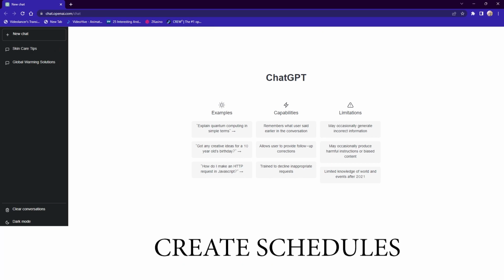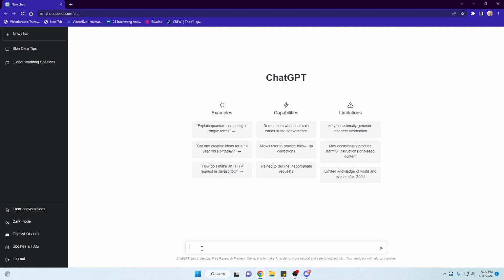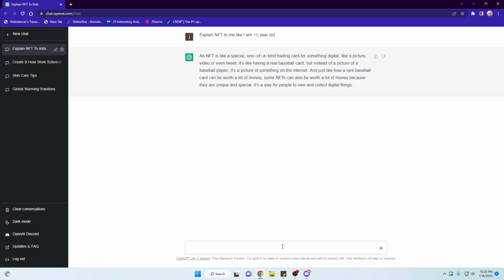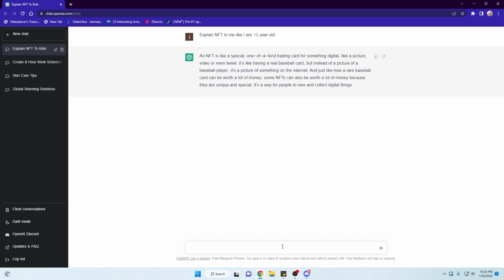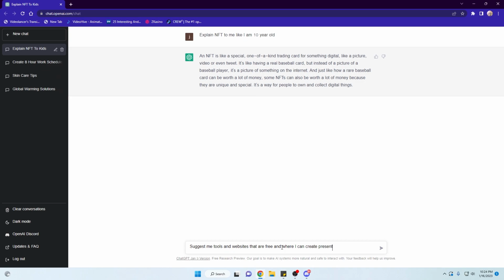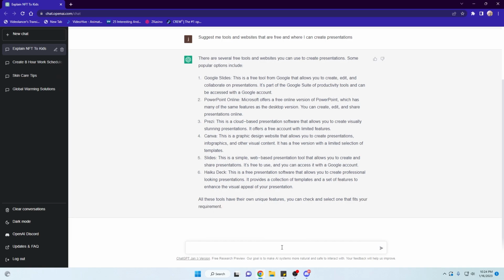5 Productive hacks using CHAT GPT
ChatGPT productive ideas

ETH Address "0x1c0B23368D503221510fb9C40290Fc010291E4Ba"